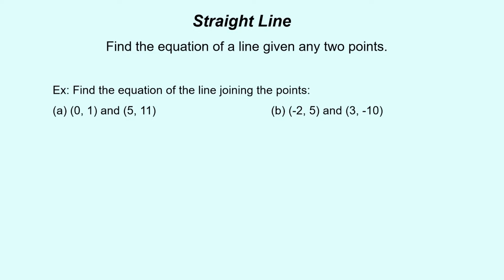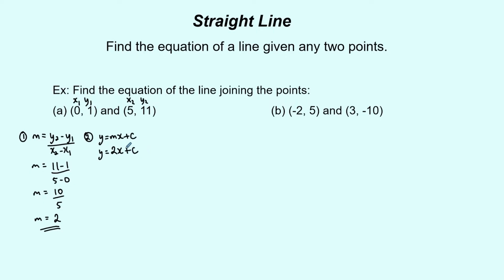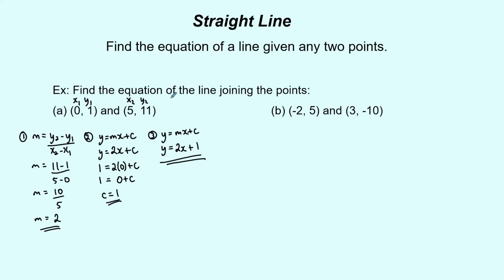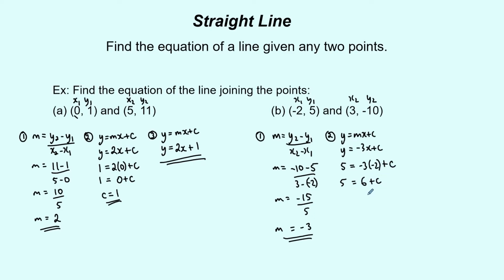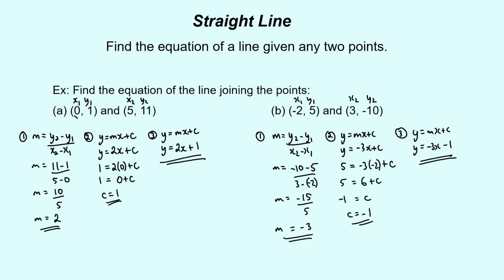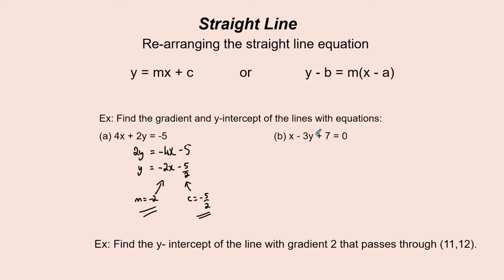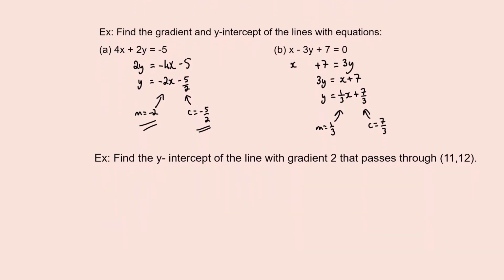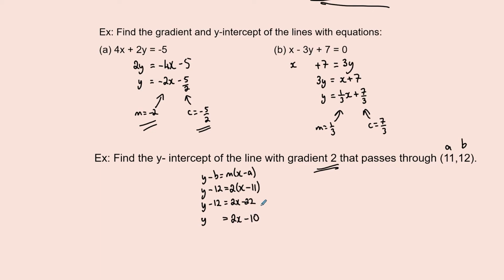Straight Line Summary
This video shows some of the common questions involving straight line and how to approach them.